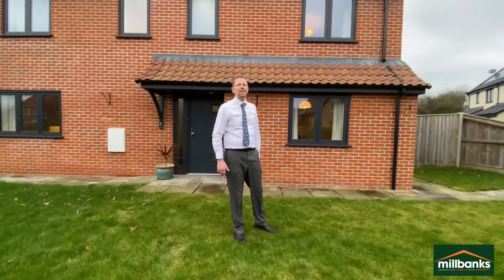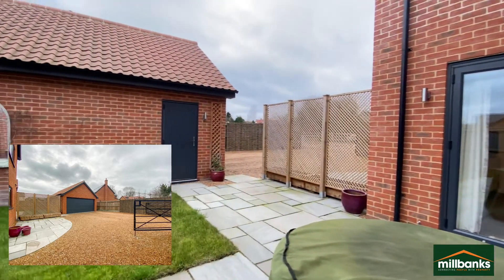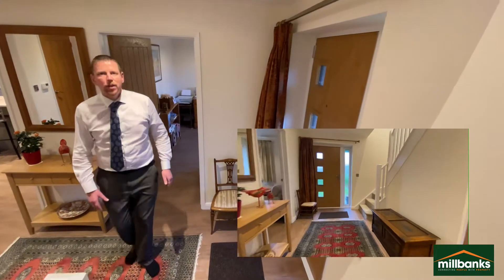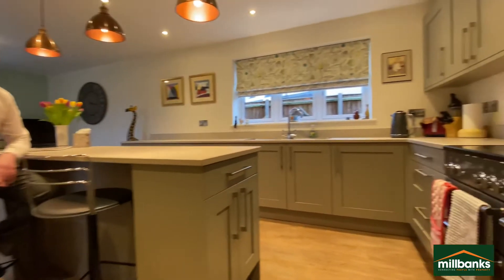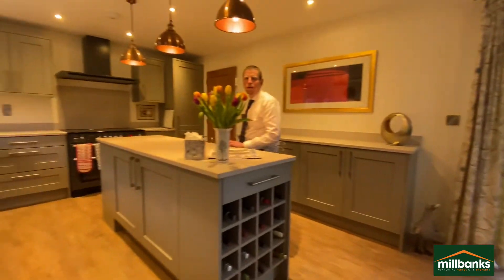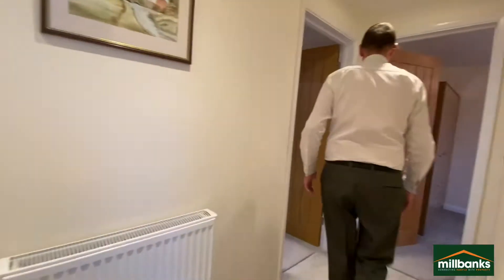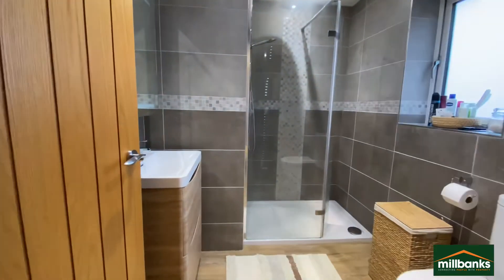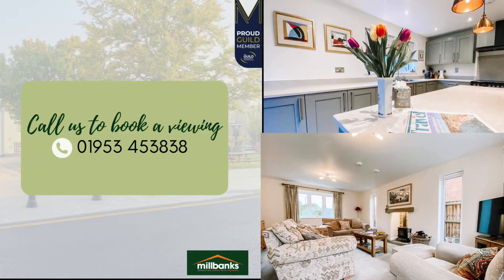Come and take a look at this 4 bed detached family home in the superb village of Great Ellingham.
🏡🔥PROPERTY ALERT 🔥🏡
📍 Long Street, Great Ellingham
Asking Price: Guide £600,000 FREEHOLD
🚶🏼Walking distance to village shop/post office and pub.
🛌 4 Double bedroom.
🏠 Detached family house.
🪑 Kitchen/Diner
🚘 Parking & Double Garage

👀 Internal Viewings highly recommended.
☎️ 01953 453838 to arrange a viewing or